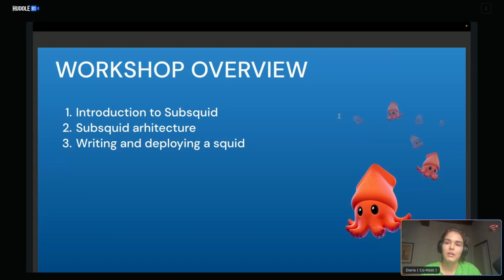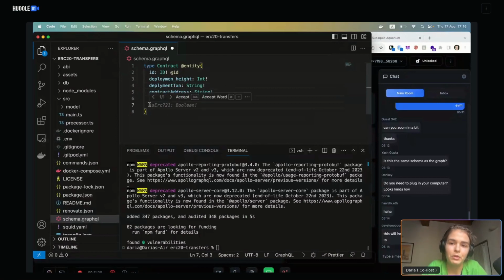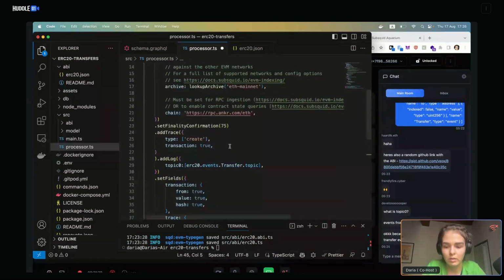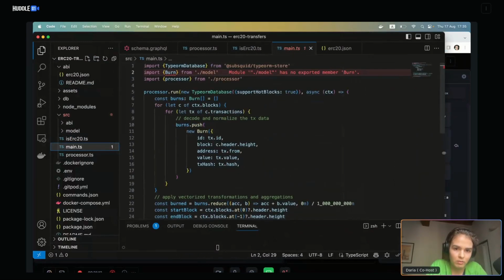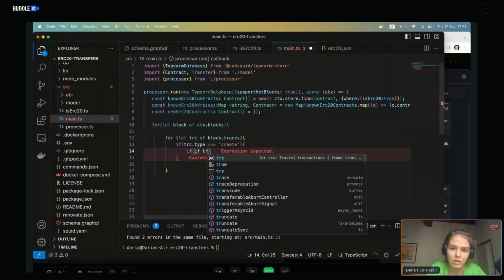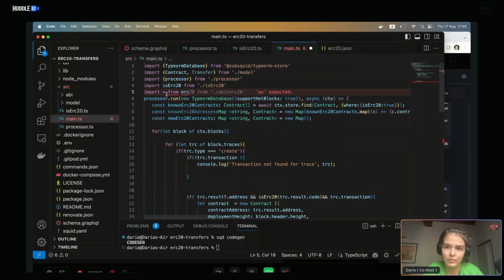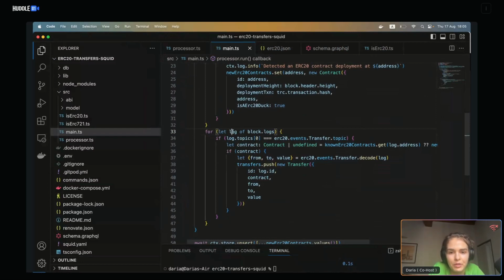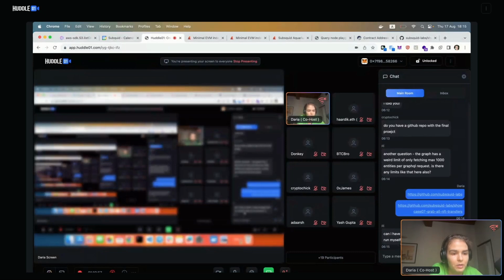Subsquid x LearnWeb3: Indexing Web3 using Squids - Find ALL ERC-20 transfers on-chain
Join Daira from Subsquid in this workshop as we learn about the latest developments in web3 indexing platforms and how to create an ERC-20 indexer to track ALL ERC-20 contracts and transfers on mainnet in less than an hour!